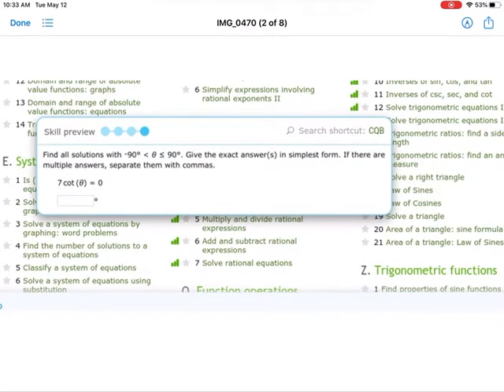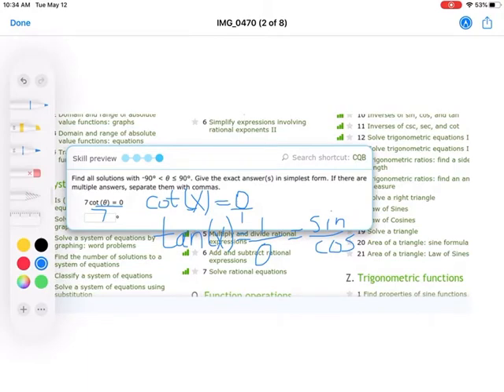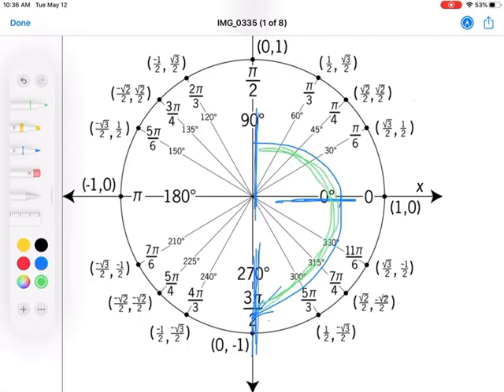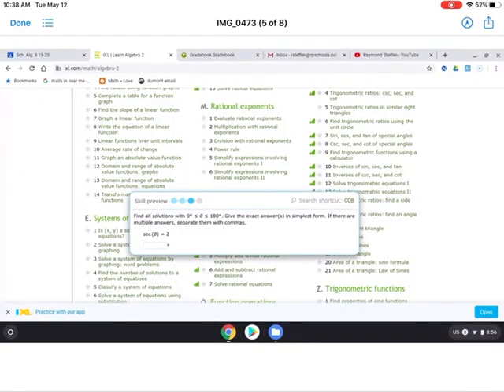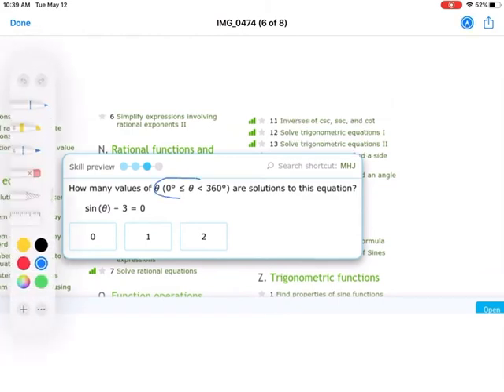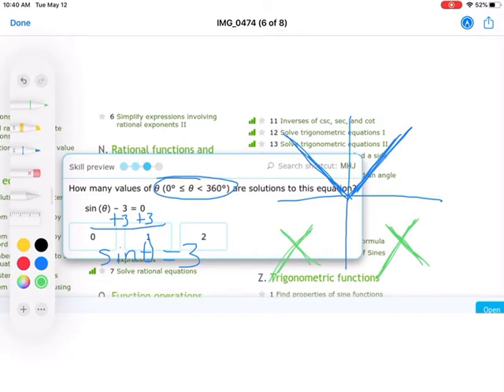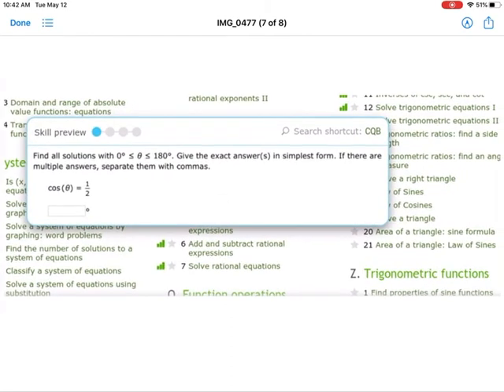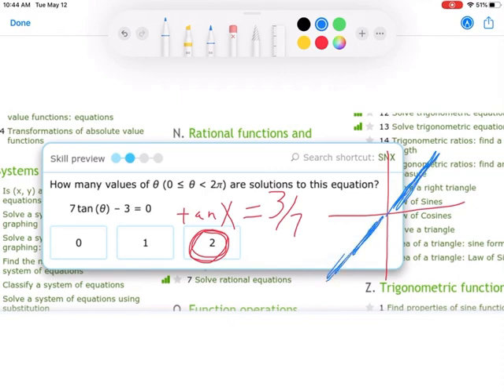Alg2 Y12 Y13